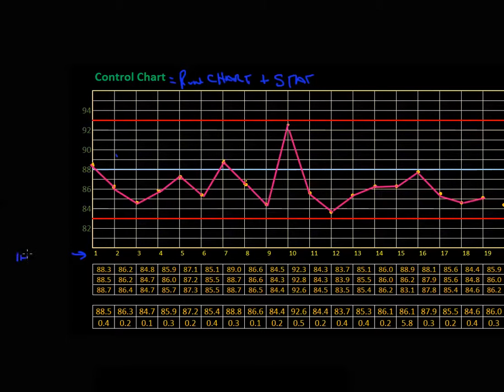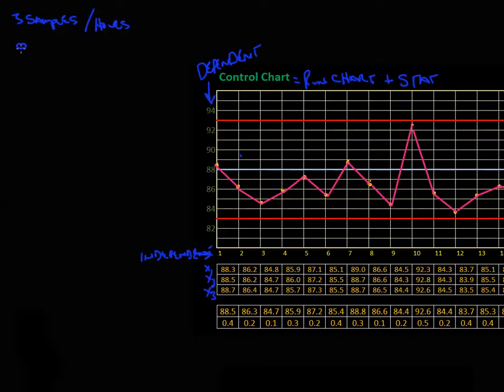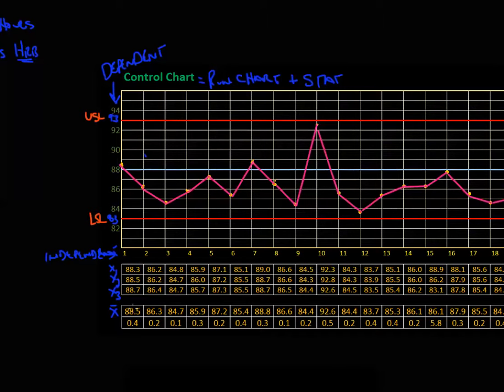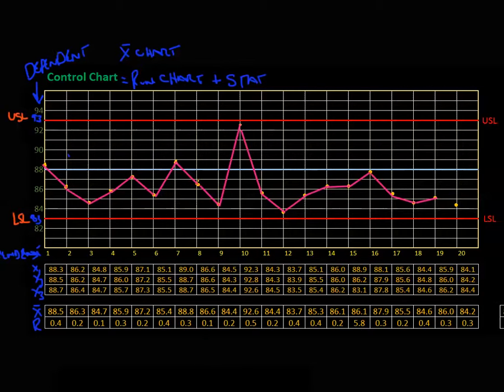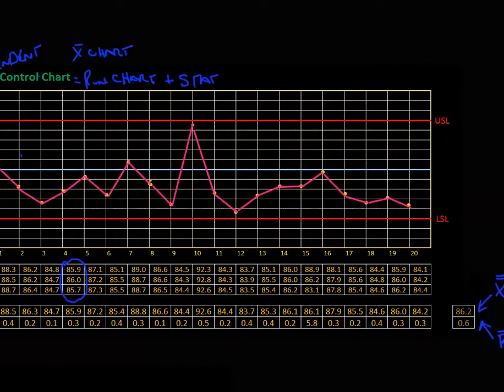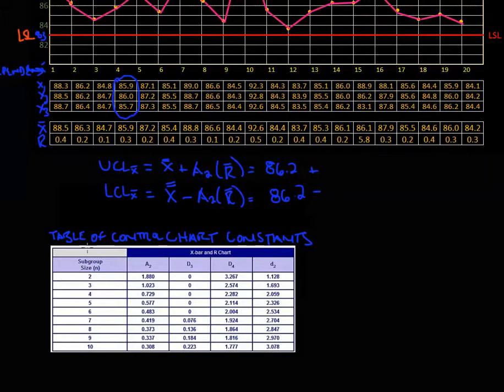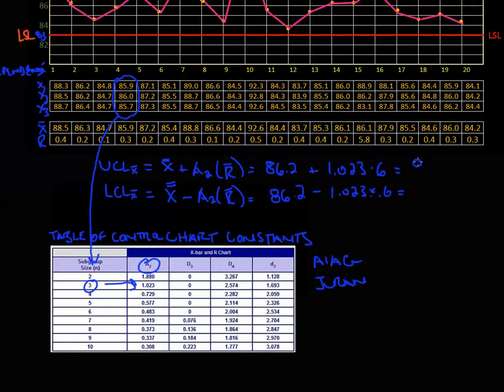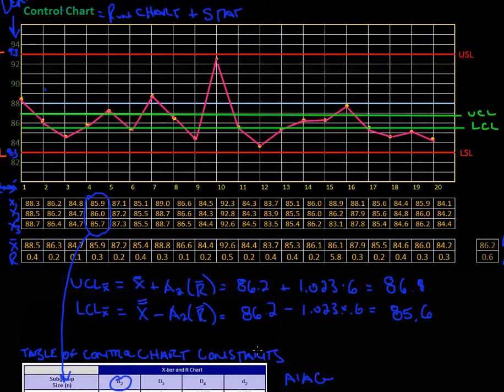Control Charts / Run Charts, Part 2, 7 Basic Quality Tools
The Manufacturing Academy creates screen-cast videos on topics helpful for manufacturing and quality professionals wanting to brush up on their core technical skills, or preparing for a certification exam such as ASQ's CQE, CQT, CQIA or SME's CmfgT or CmfgE.